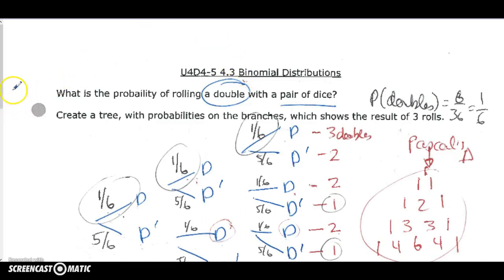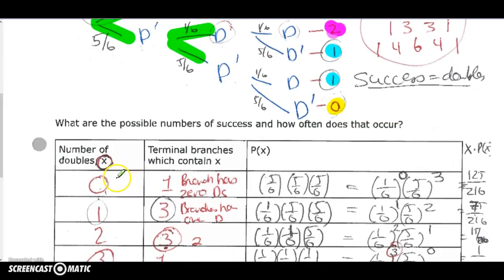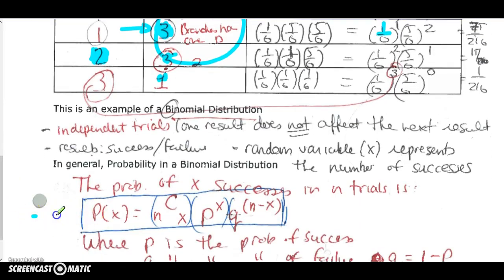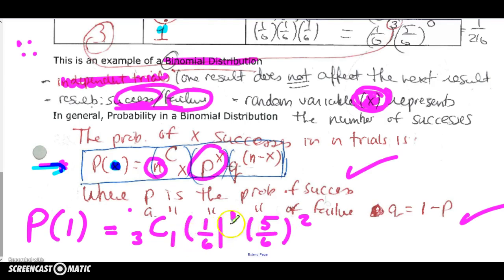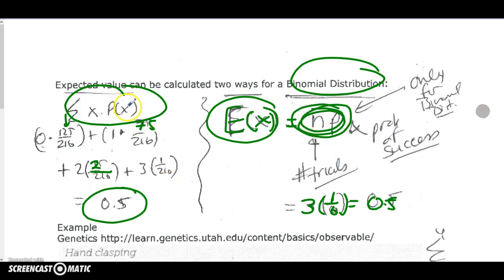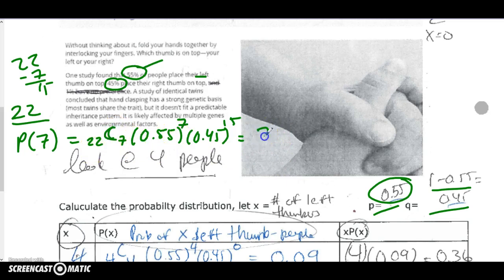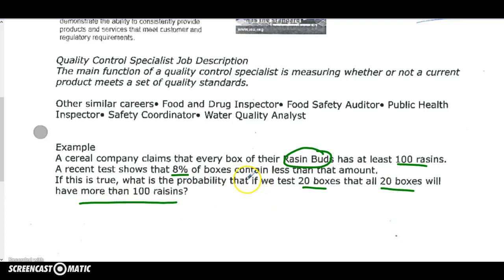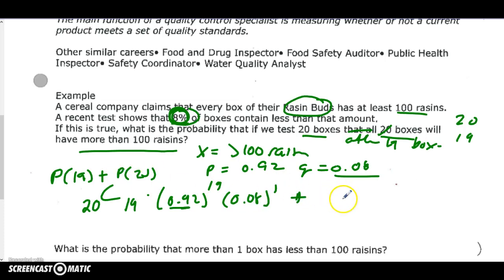U4D3-4- Binomial Distributions - Mathematics of Data Management (MDM4U)